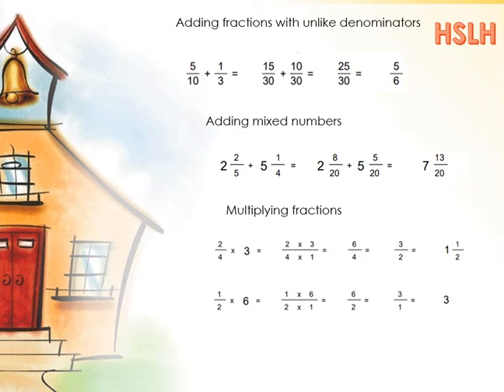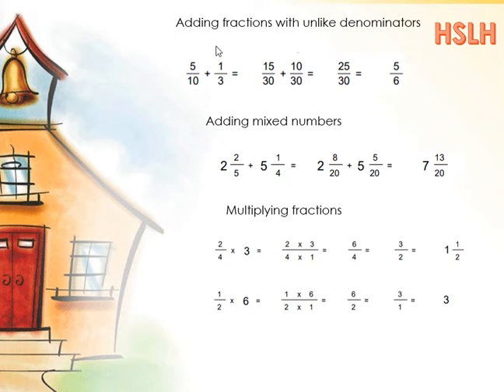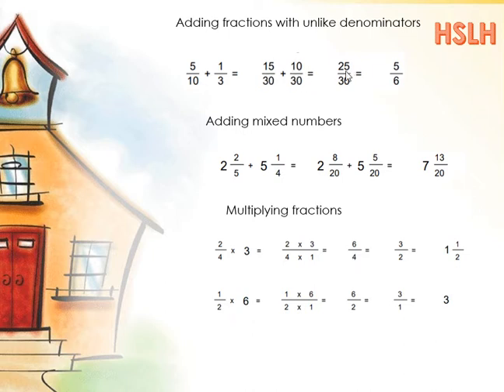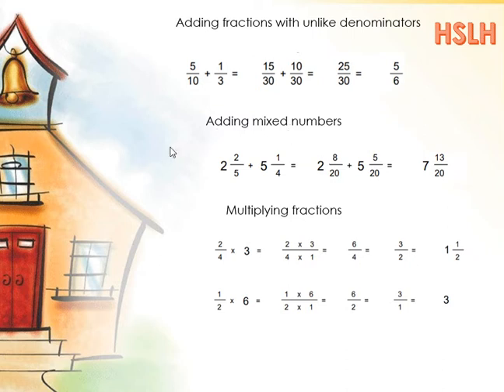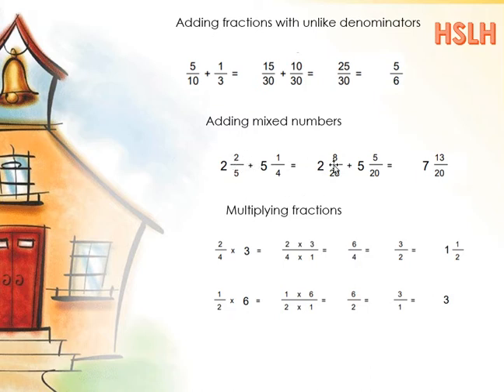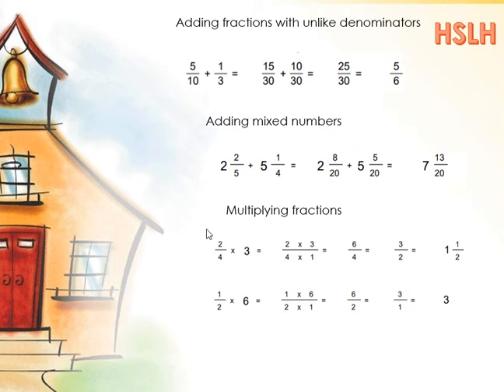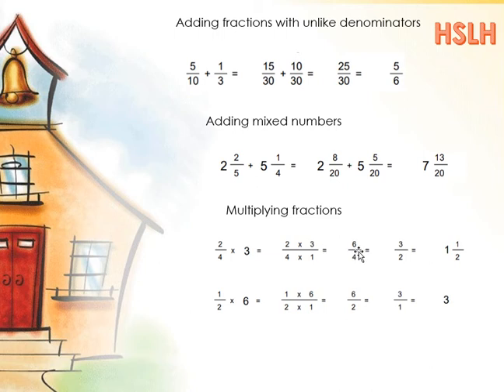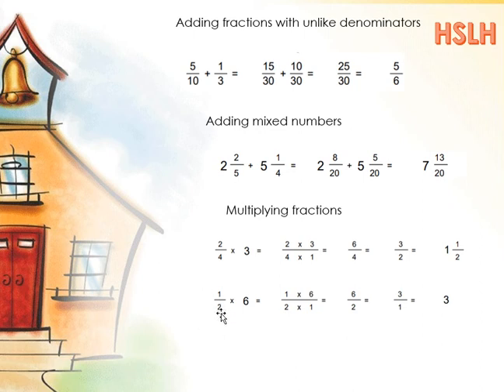Fractions (unlike denominators), Mixed numbers, & Multiplying fractions (Worksheets included)